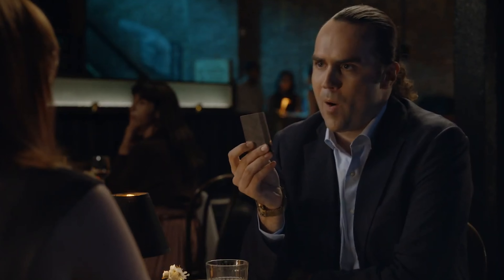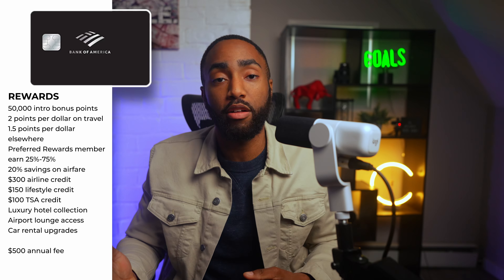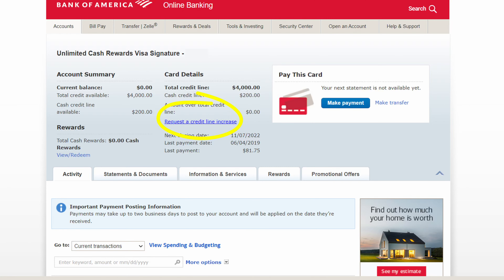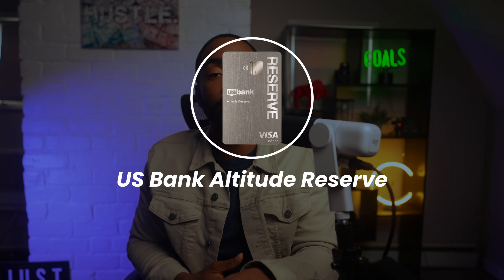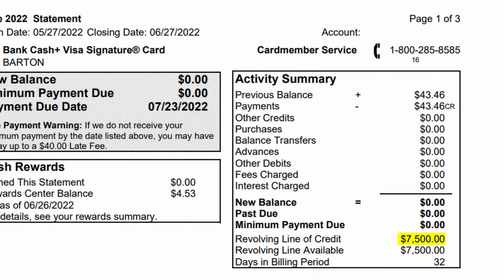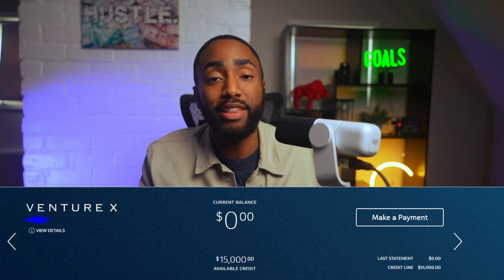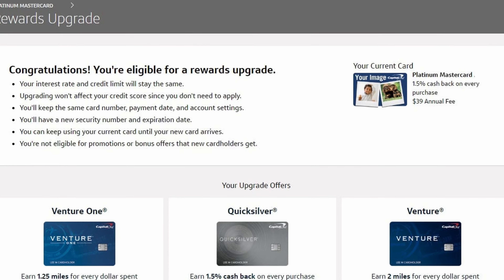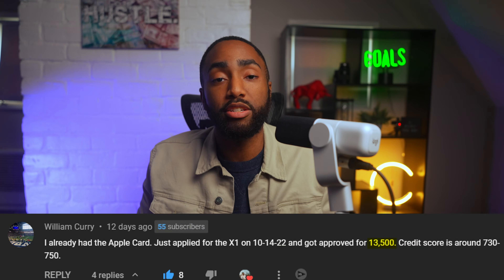5 Credit Cards That GUARANTEE A $10,000 Starting Limit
9 credit cards that show your starting limit before approval (cheatsheet)

(FREE WORKSHOP) How to Secure $20,000 in Business Funding Without Proof of Income
0% APR Business Credit Card Master List with over 130 banks